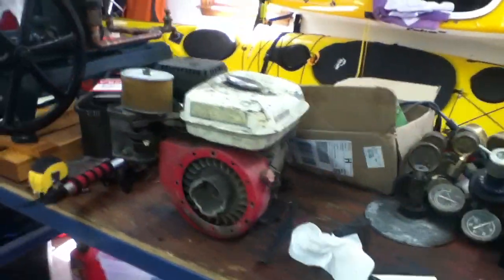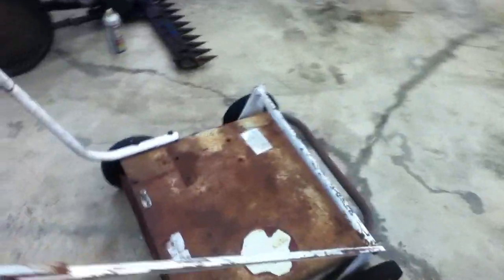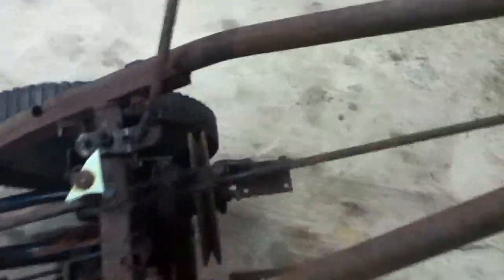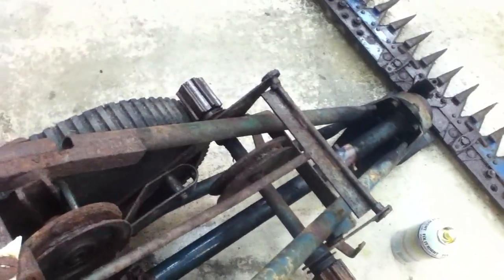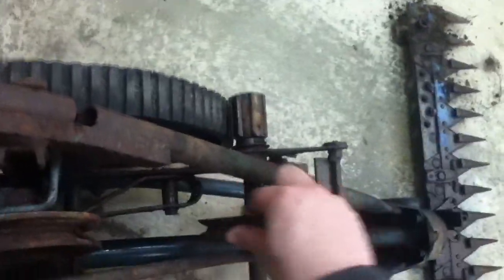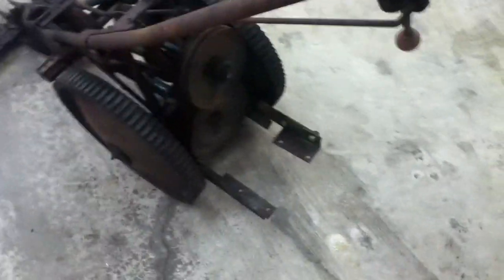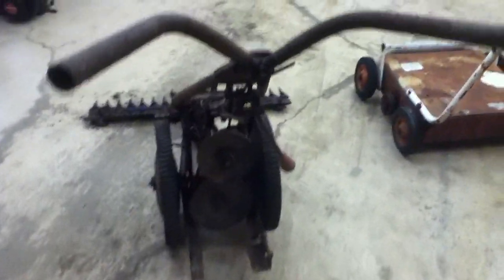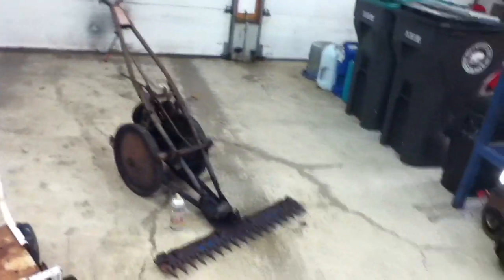Jari Monarch and other projects.